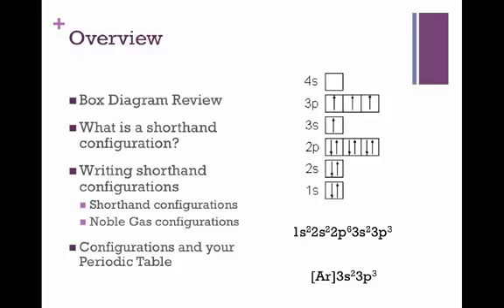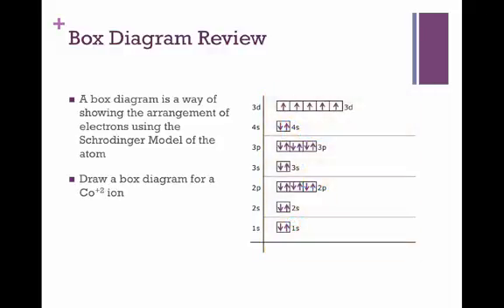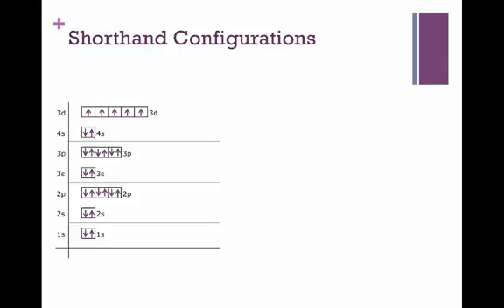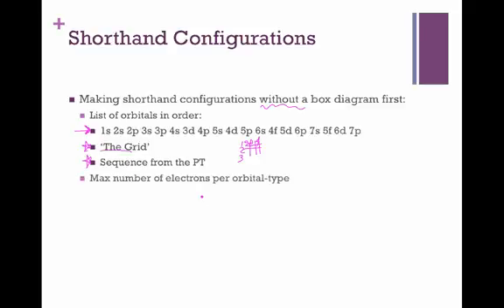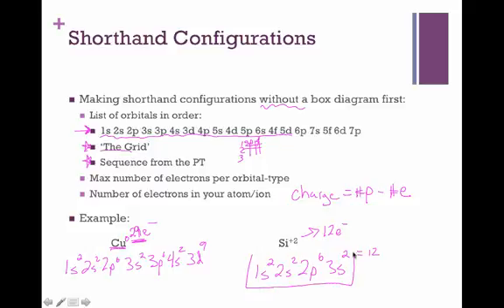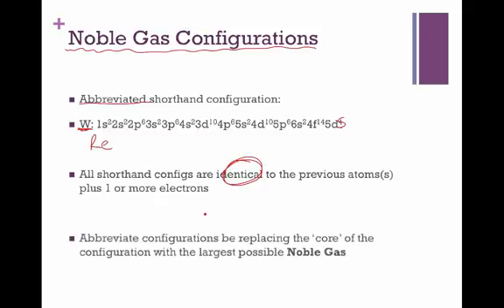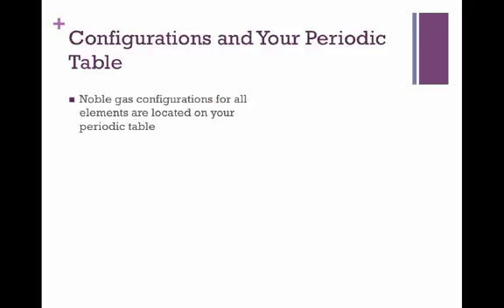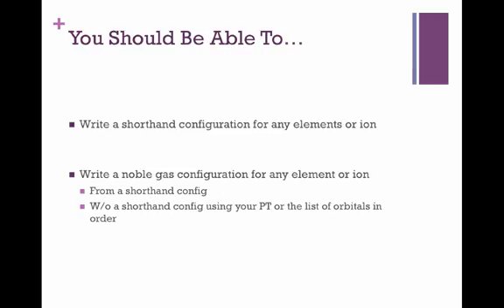Shorthand Configurations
A video that explains how to write a shorthand configuration and noble gas configuration for an element or ion.  You should be confortable with writing a box diagram before trying this content.